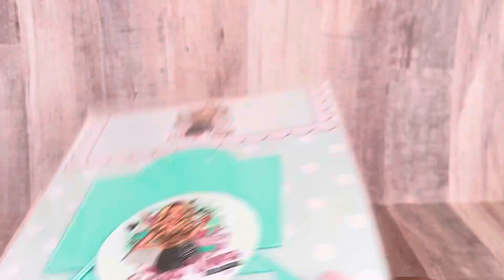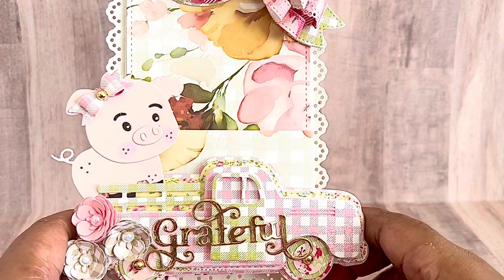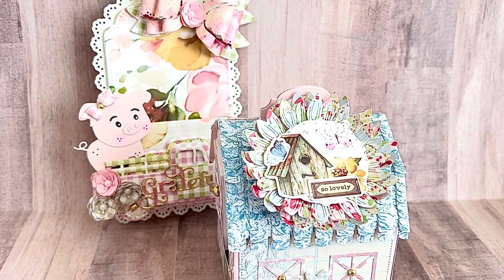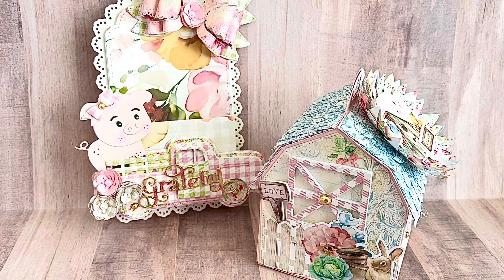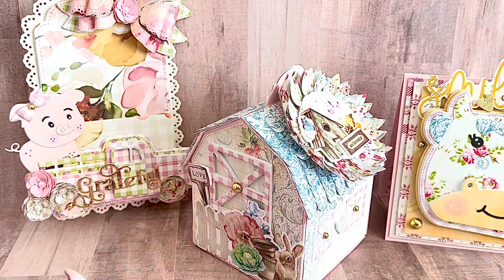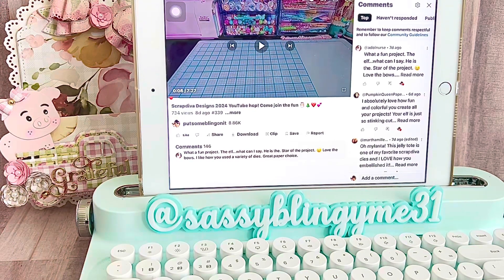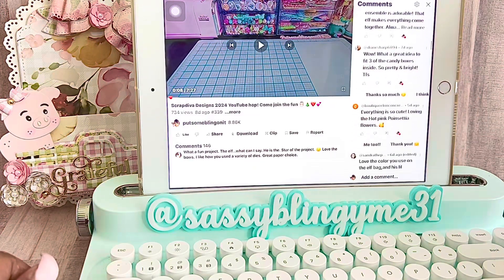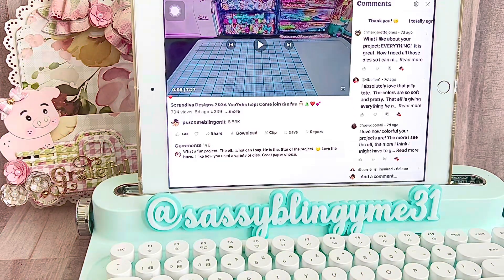Scrapdiva Designs August DTP & YouTube Hop winners! Good luck 🍀🍀💕💕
August Release
AVAILABLE  August 1st 2024

Dies used in video
grateful word die
Cute pig Die
Large loaded pocket
Foublw loop bow #2
Truck mini album
3d barn gift box
Large sunflower bag topper
Cow mini album

Natalie Waters
200 University blvd.